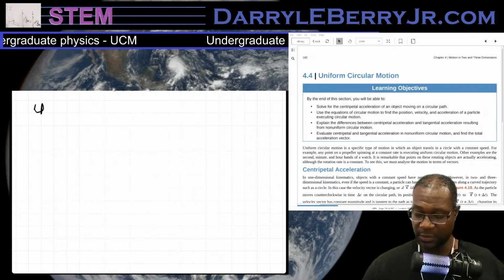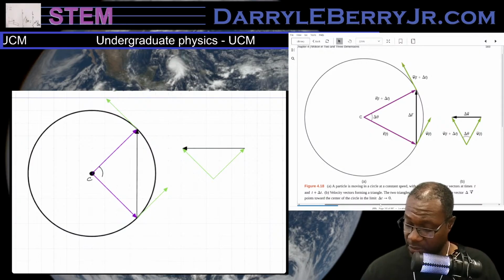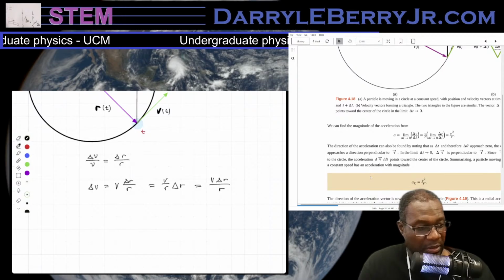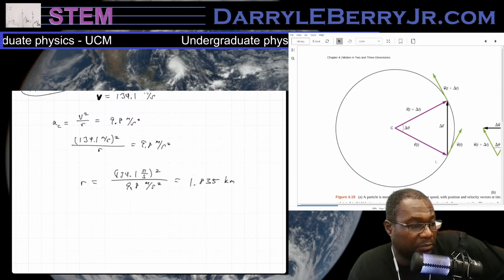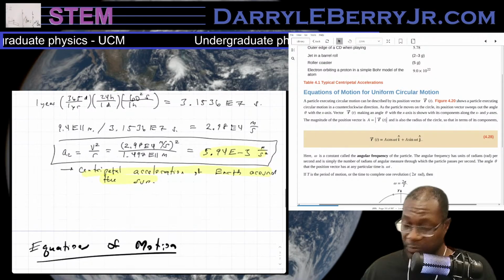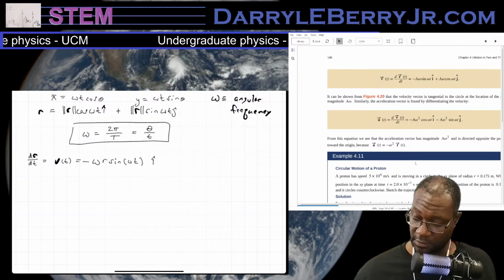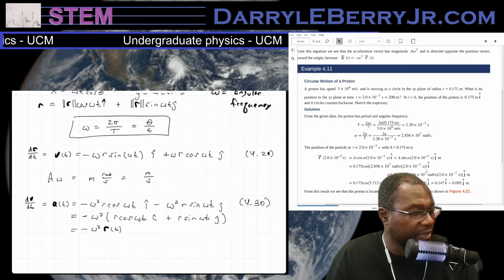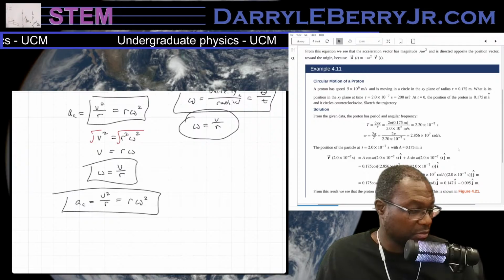Reading & Notes | University Physics 1 - Uniform Circular Motion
Reading college and university textbooks, explaining concepts, working problems, and making notes.